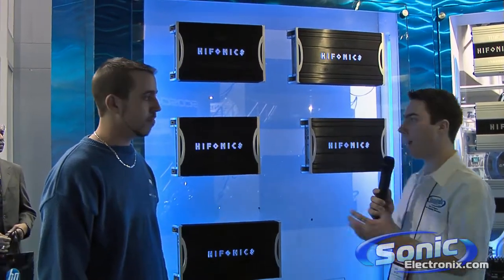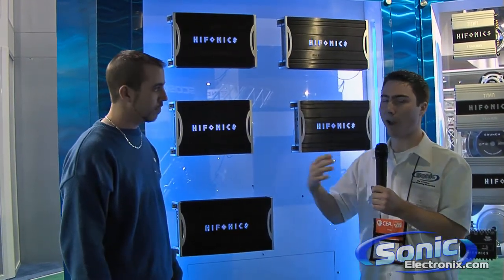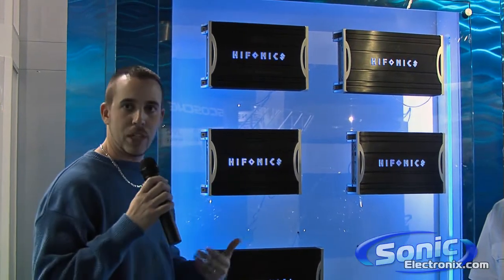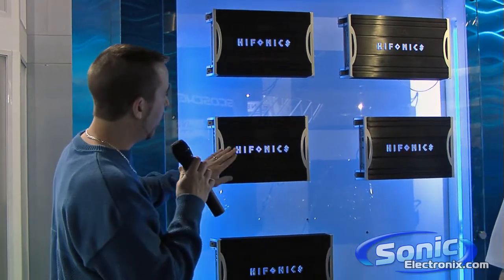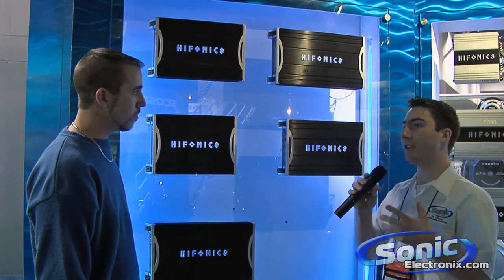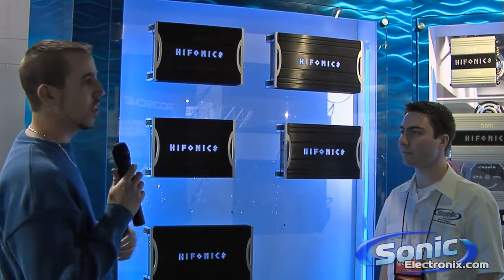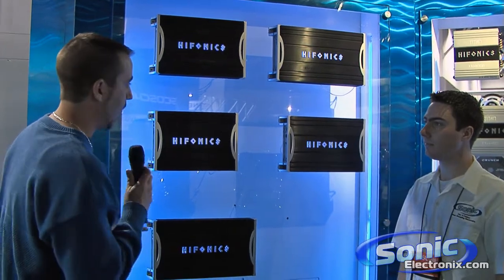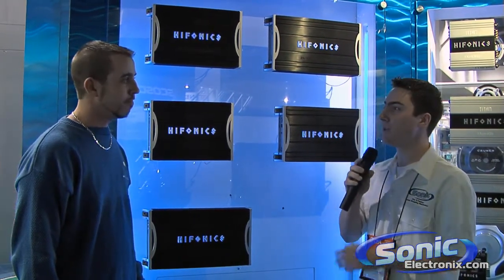Hifonics Zeus Amplifiers from CES 2009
They are some of the best amps that you can get to power the speakers in your car.  Mike Stiers from MaxxSonics talks to Sonic Electronix about these incredible amplifiers. Note how Hifonics rates them with a RMS rating and not a max rating.  These amplifiers are powerful enough for just about any application